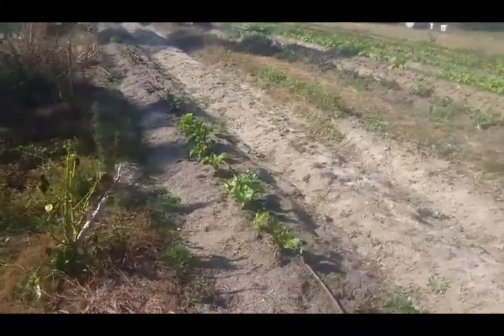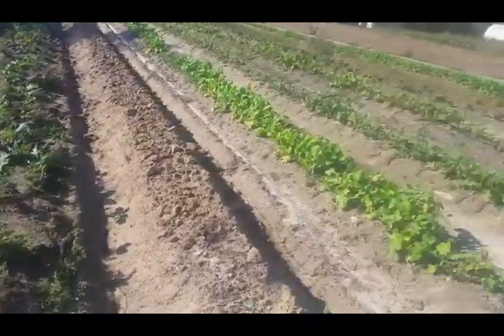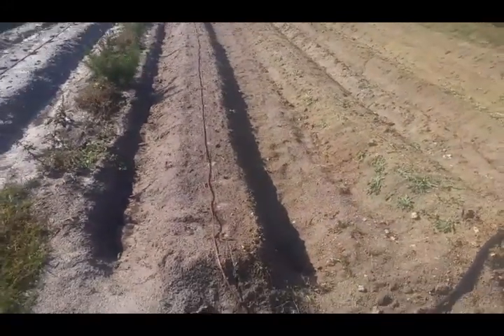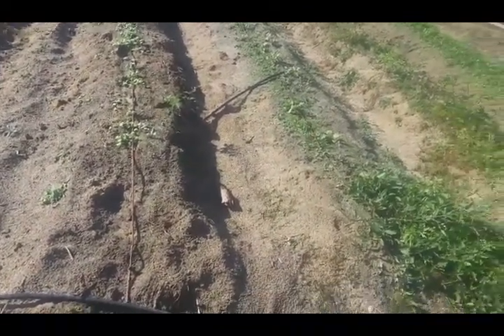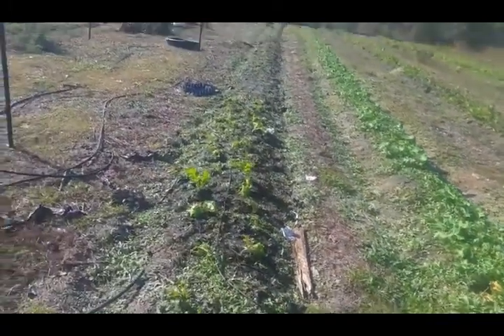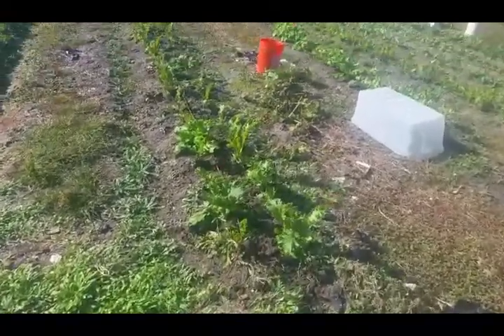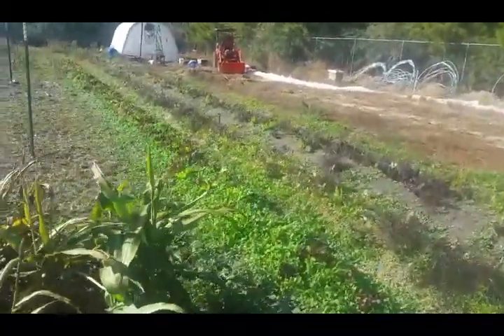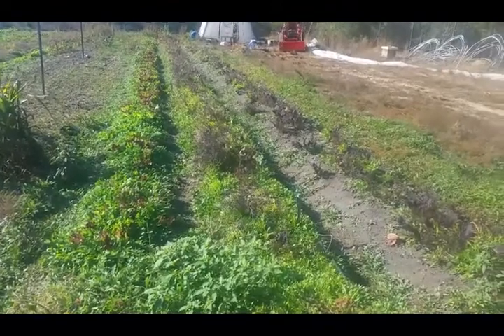Garden walk through 12/1/17. Organic, Sustainable, Homestead, CSA, Greens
Garden walk through and shots of the garden.

This is a link to my farm page on Facebook.

We raise goats, pigs, quail and chickens. They are availability at all ages from Egg/birth to Breed/Butching age.

We also grow beyond organic produce and offer CSA memberships.

Get more info from Facebook.